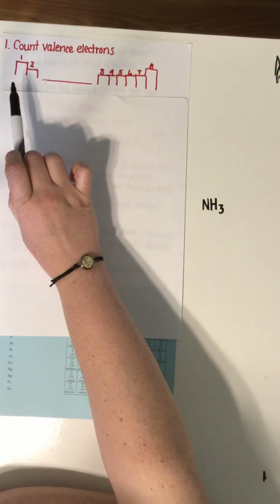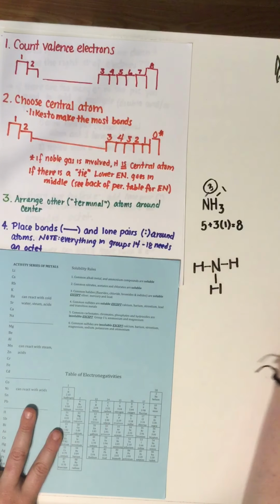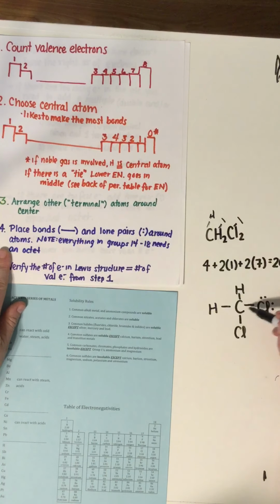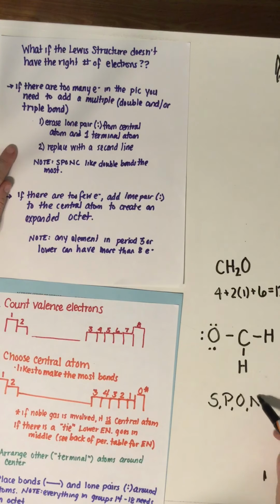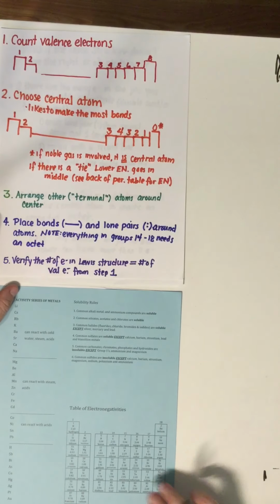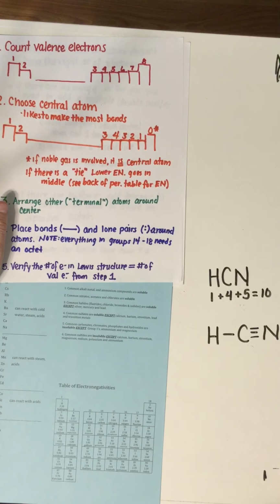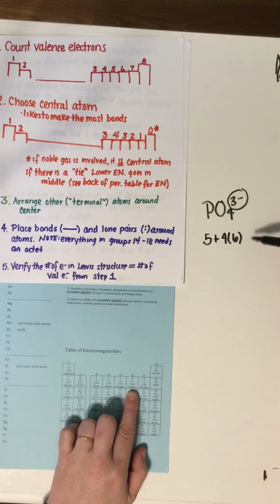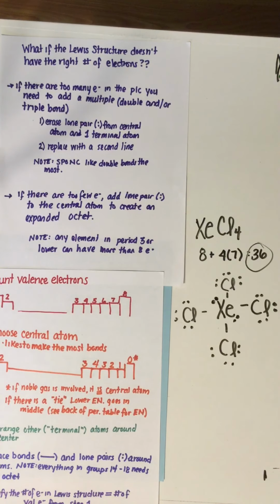Drawing Lewis Structures